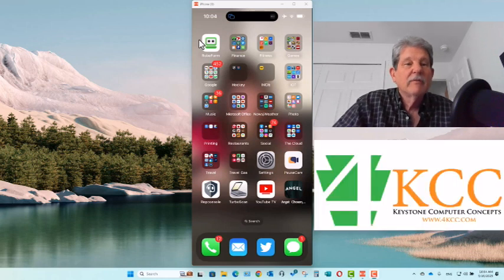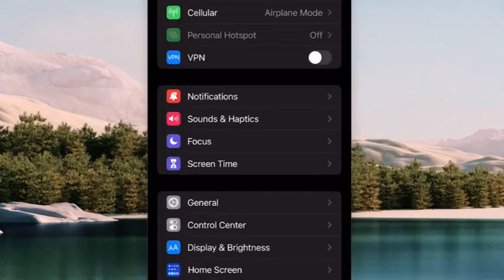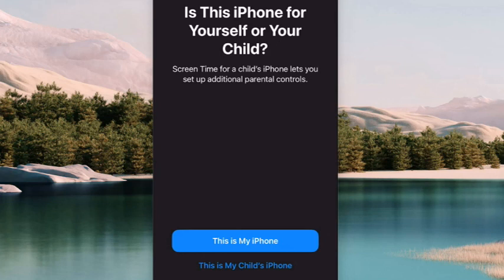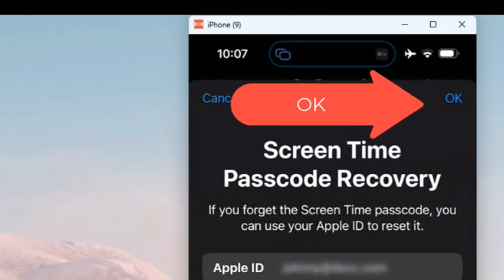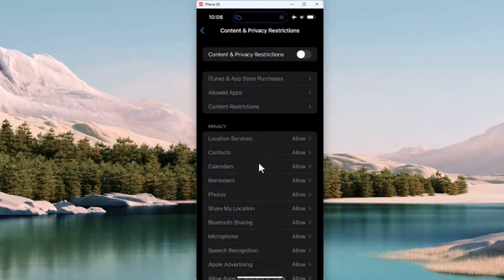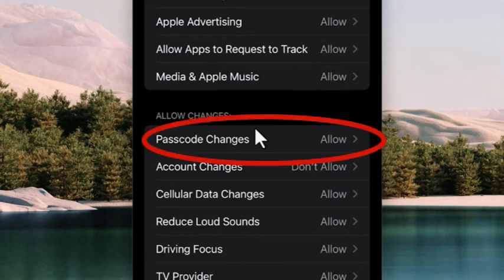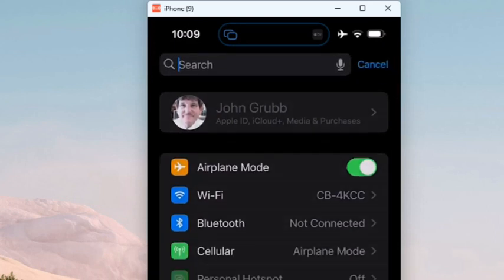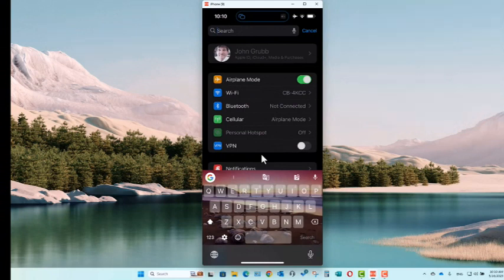Don't Let Thieves Lock You Out! Protect Your iPhone.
In this video, I show you how to make two setting changes that will prevent a thief (or someone who finds your lost phone) from locking you out of your Apple account.  These changes are easy and will only take a few minutes to implement.